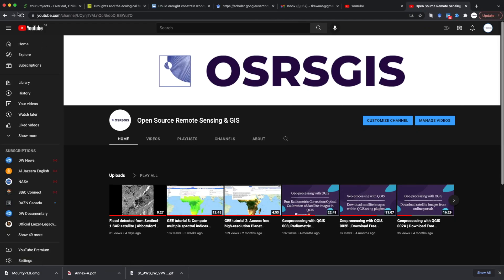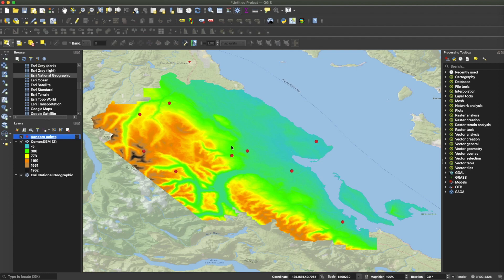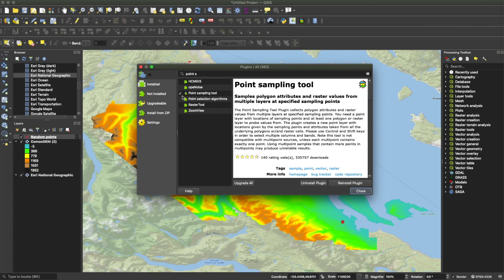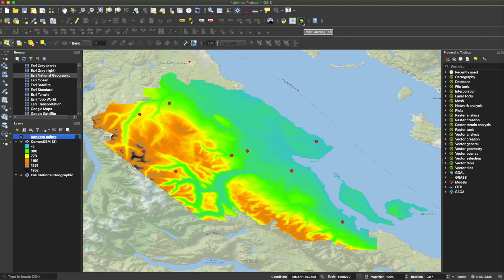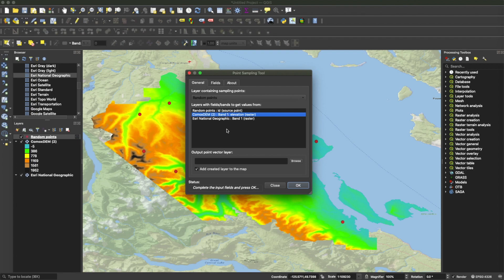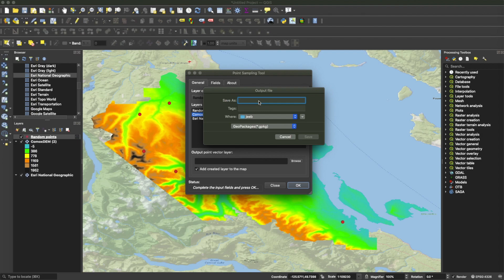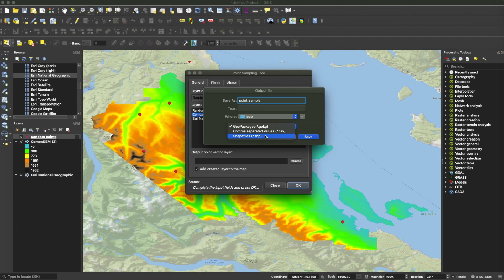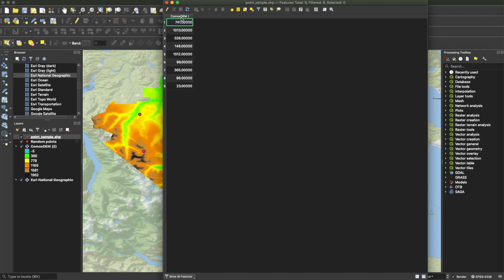Point sampling in QGIS | Extract raster values and vector attributes from sample point locations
Open Source Remote Sensing and GIS

Point sampling is a basic but vital operation in geospatial data analysis and spatio-temporal data modelling.
This tutorial shows you how to extract data from raster or polygon attributes from sample point locations in QGIS, using the point sampling tool plugin.